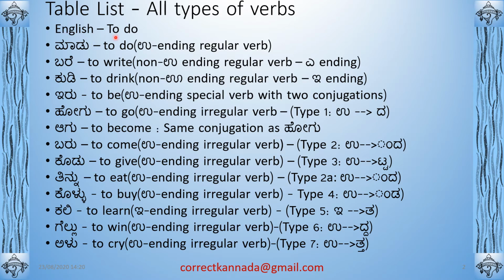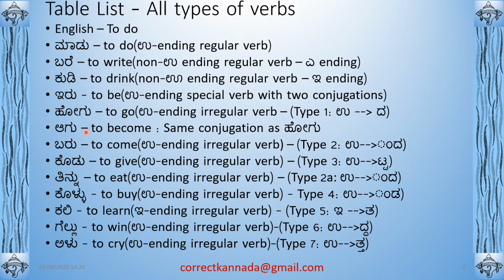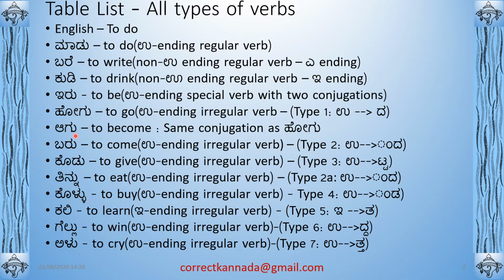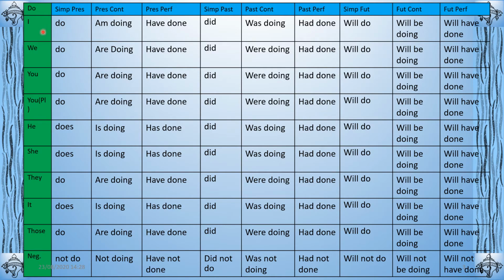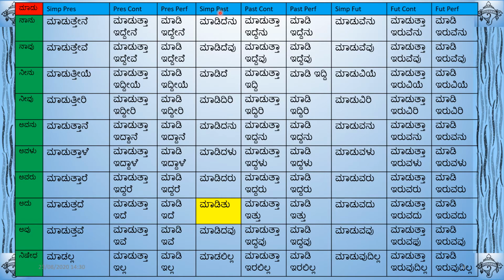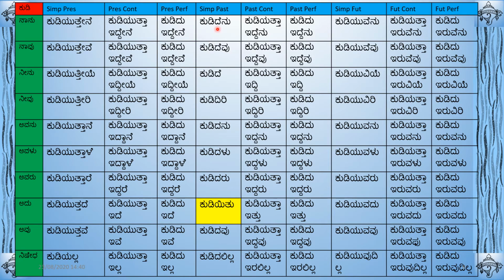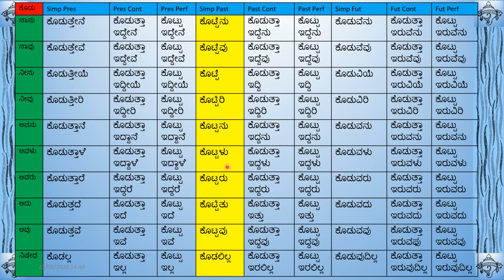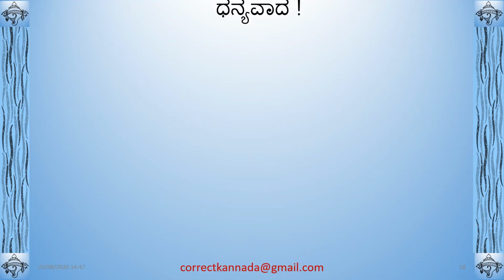Kannada All Nine Tense Tables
A complete table is given for each verb type in Kannada. All the 9 tenses are covered and also includes the Negation tense. After learning the Tense Tutorial Part 1 and 2, this tutorial that contains complete conjugation tables will help you to understand how the verbs are conjugated in Kannada